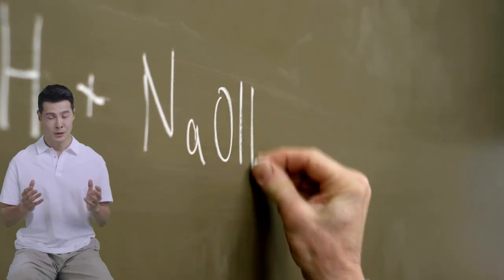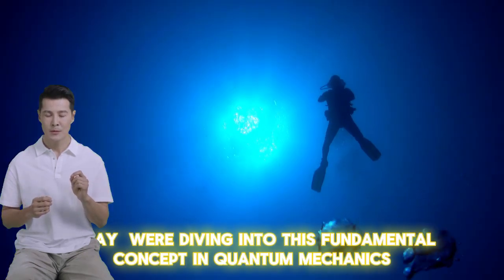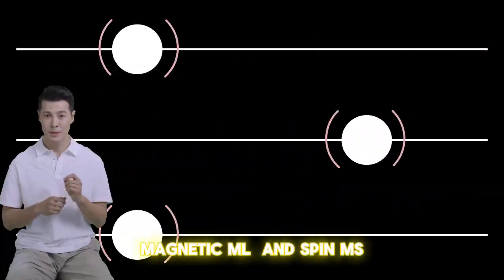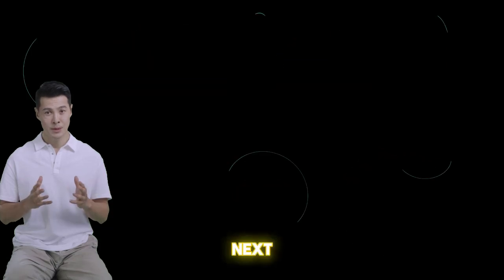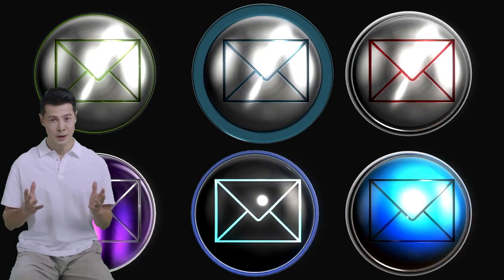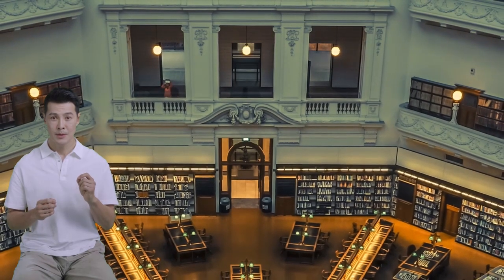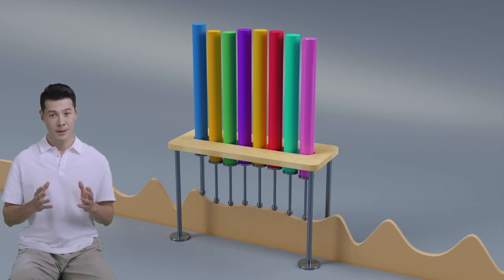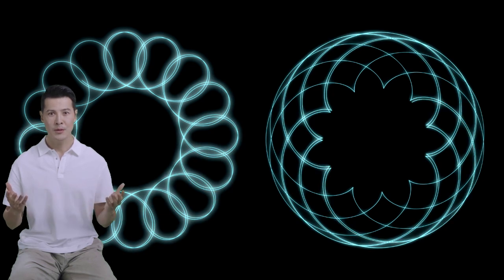how to calculate quantum numbers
In this video, I will discuss {how to calculate quantum numbers}, diving deep into {related topic}. You'll also learn more about {additional details or benefits}.

hiit workout mat
Home workout guide
home gym workout equipment
push ups equipment
body fat measurement device